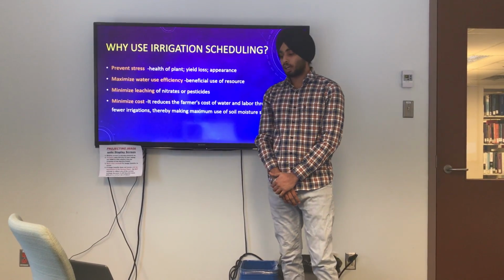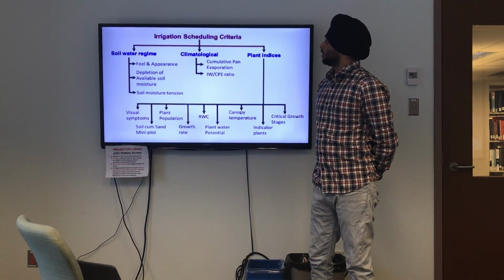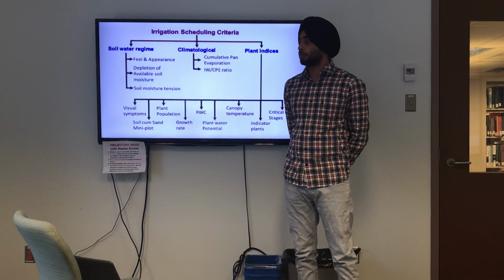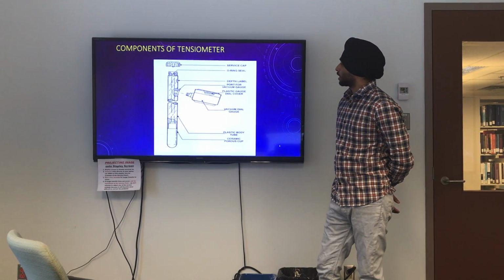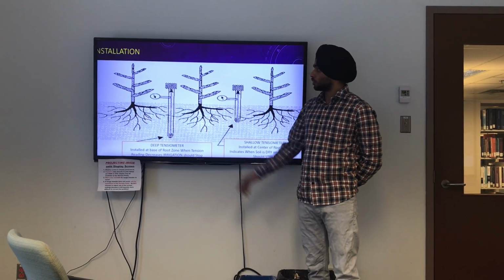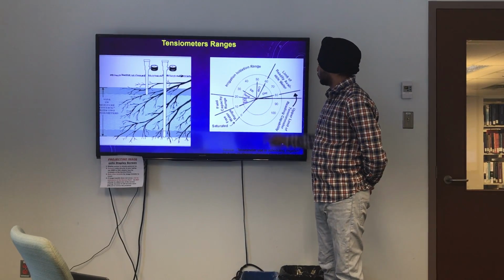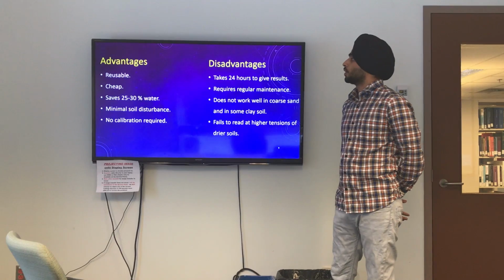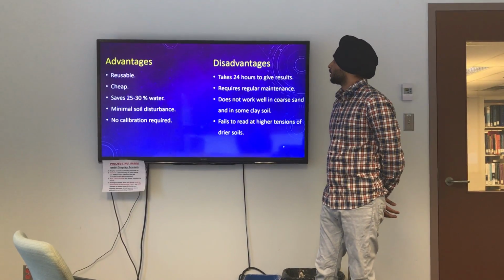BREE 652 SEMINAR PRACTICE